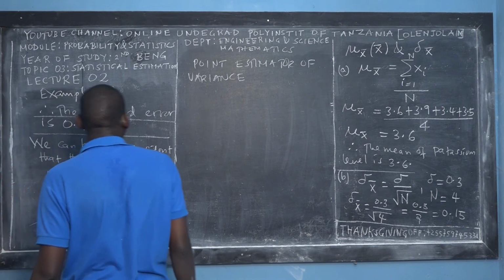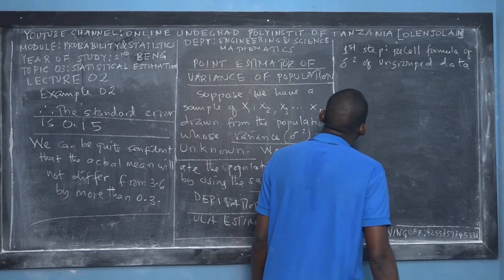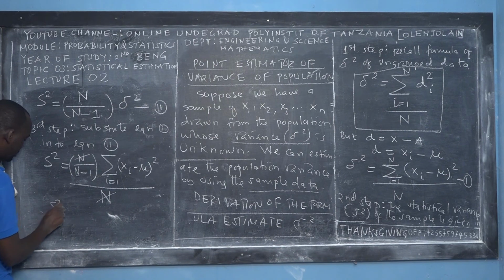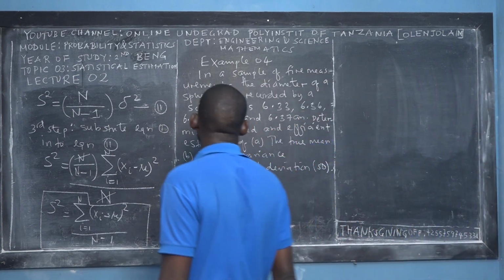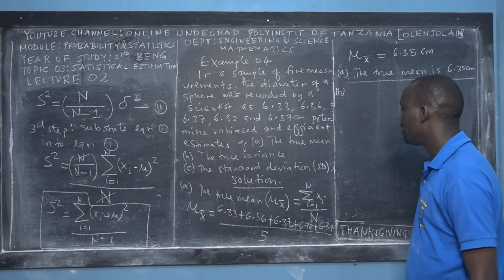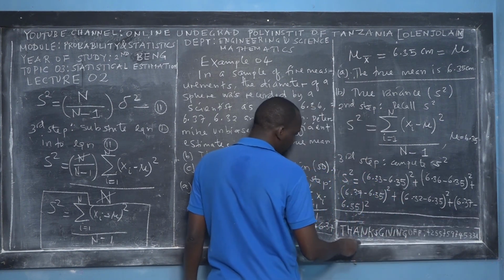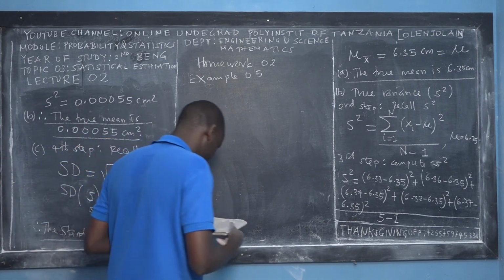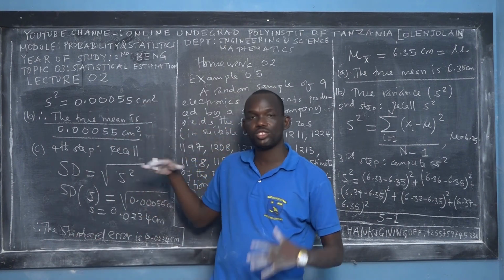LEC 02B POINT ESTIMATION (NACTE_DIT) [OLENJOLAIM]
Welcome ALL OUR UNDERGRADUATES STUDENT TO LEARN THE BEAUTY OF ENGINEERING AND SCIENTIFIC MATHEMATICS FOR UNDERGRADUATE STUDENTS in this official YouTube Channel called "ONLINE POLYINSTIT OF TANZANIA[OLENJOLAIM]. According to TCU syllabus for UNIVERSITIES and COLLEGES and NACTE Curriculum for INSTITUTIONS of Engineering& Science Courses in the World. All undergraduate students have to learn at LEAST 3/4 Modules/Courses of Engineering& Scientific Mathematics.

IN THIS CHANNEL I TEACH YOU THE BEAUTY OF SCIENTIFIC&ENGINEERING MATHEMATICS Modules for Undergraduate SCIENCE& ENGINEERING STUDENTS with the Main Focus on TCU& NACTE Curriculum.

Always we upload many HD VIDEO LECTURES OF ENGINEERING& SCIENTIFIC MATHEMATICS FOR UNDERGRADUATE STUDENTS in this channel. In order to be OFFICIALLY INFORMED by YOUTUBE NOTIFICATION, once we upload any NEW video, please do these things;

3. SHARE THESE CHANNELS AND VIDEOS with your CLASSMATES, SCHOOL MATES, COLLEGE MATES, YOUNG BROTHERS AND SISTERS, ELDER BROTHERS and anyone who can BENEFIT on this CONTENTS.

4. FREE-WILLING THANKSGIVING: IF YOU WANT TO OFFER YOUR FREE-WILLING THANKSGIVING OFFERING TO GOD THROUGH THIS ONLINE PROGRAM, PLEASE USE THESE ELECTRONICS TRANSACTIONS:
4.2 THE BANK NAME: NMB, ACCOUNT NO. 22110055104, ACC NAME: OLENJOLAI MOCKO TAYAI.